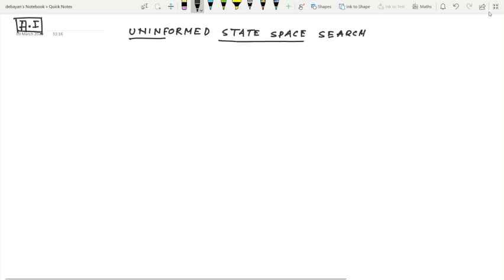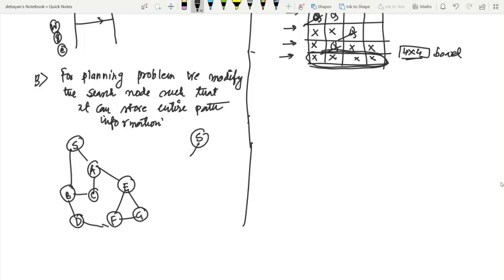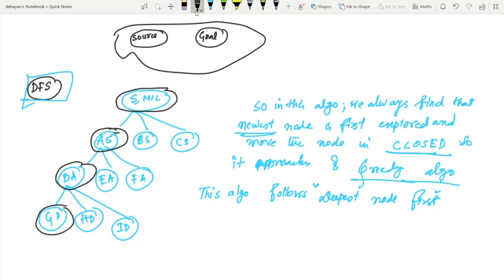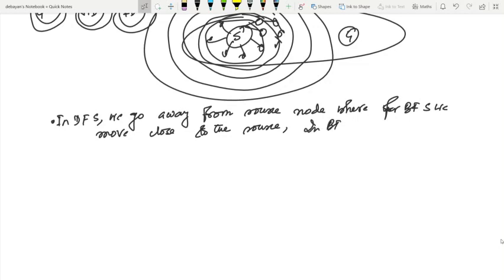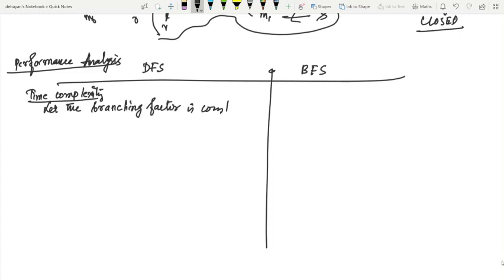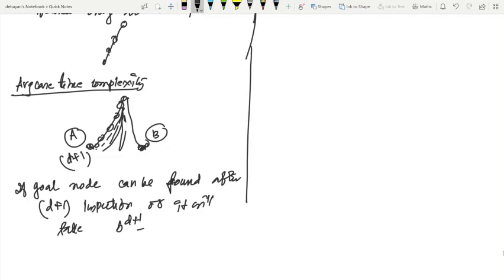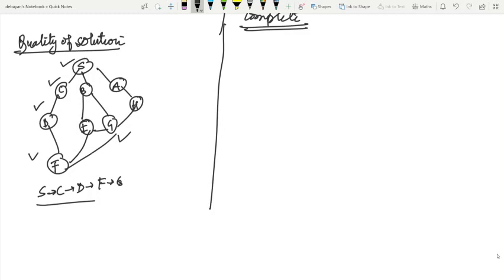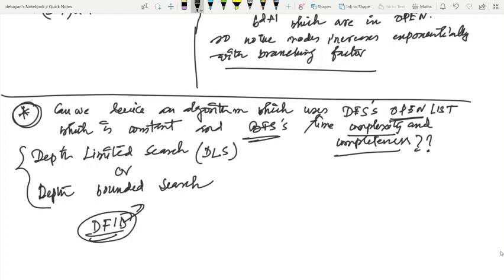ai bfs dfs